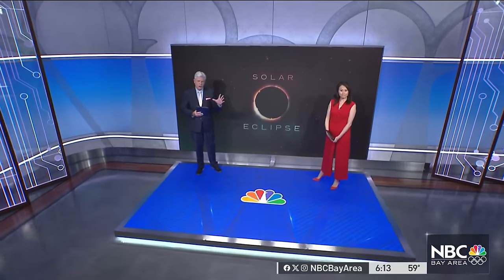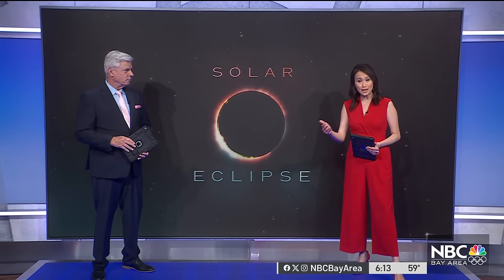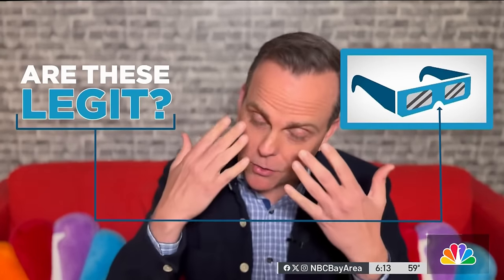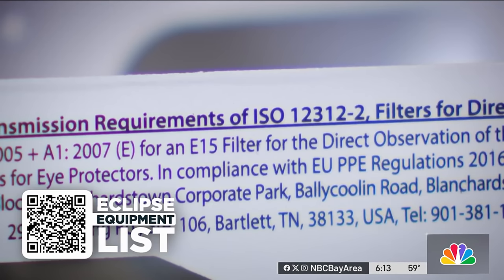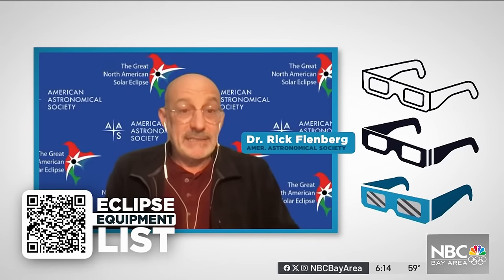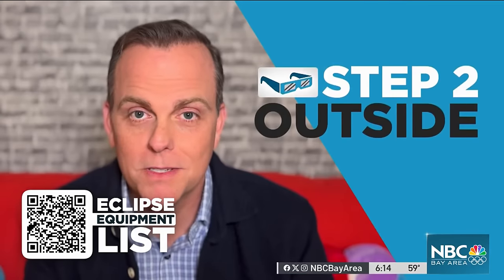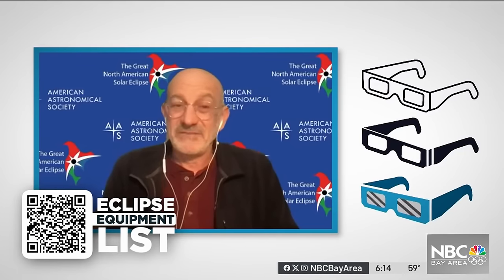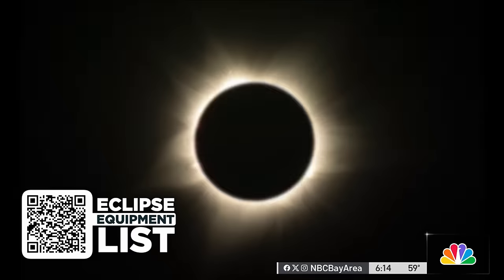How to check if your eclipse glasses work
NBC Bay Area Consumer Investigator Chris Chmura explains how to check if your eclipse glasses work when you need it.